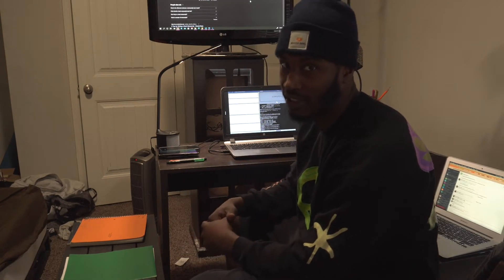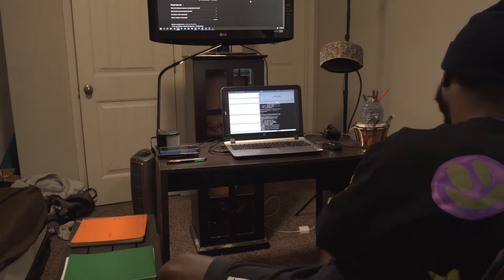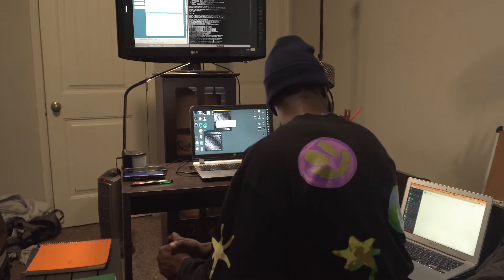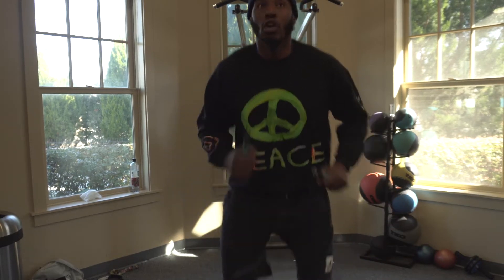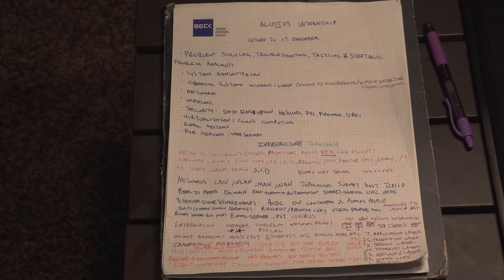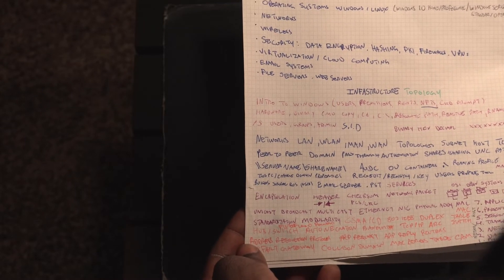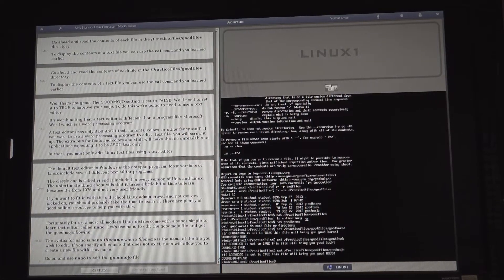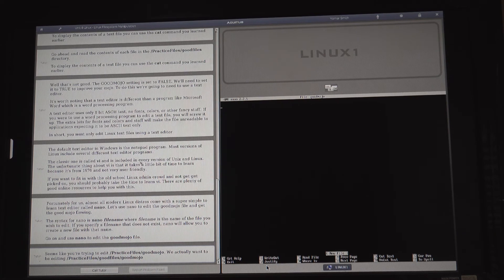THEGODMINDNETWORK PRESENTS: A day in the life of an I.T. Network Engineer Systems Admin Intern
Follow along on the journey from I.T. Intern to Systems Engineer
A day in the life of new technology professional, work from home, upskilling, remote tech jobs, industry 4.0, sysadmin, work life balance